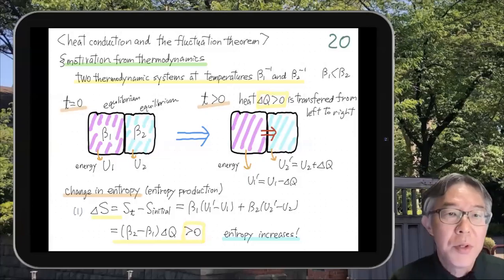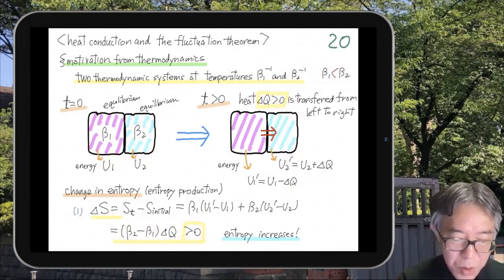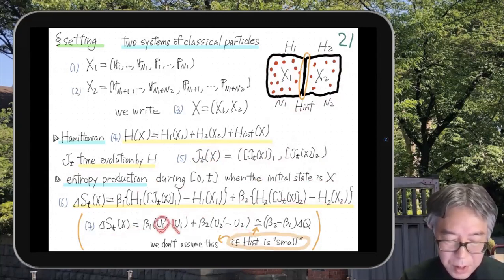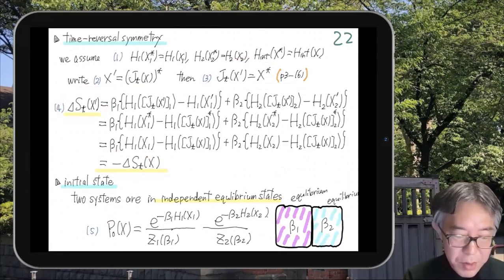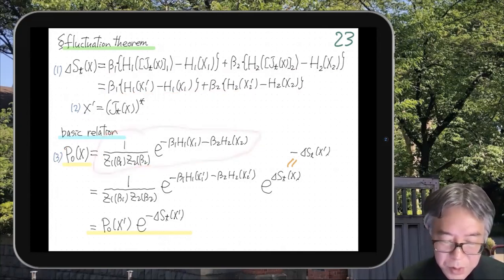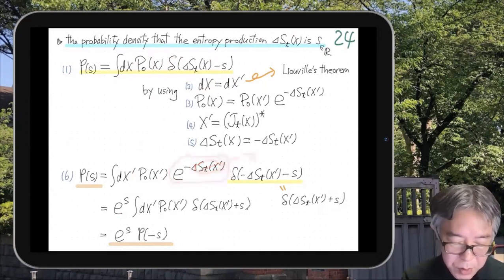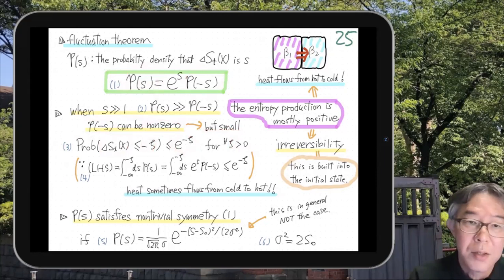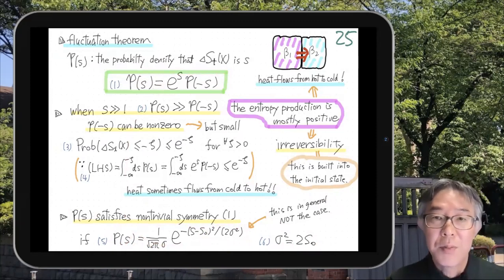NE13 Hal Tasaki "A Modern Introduction to Nonequilibrium Statistical Mechanics"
Part 1-3 Heat conduction and the fluctuation theorem (pp.20-25)